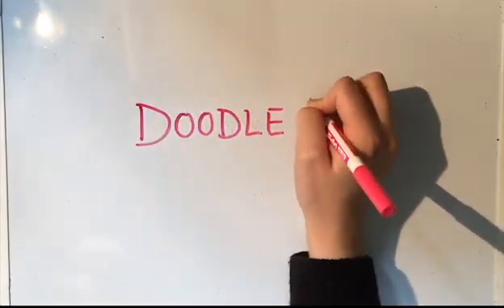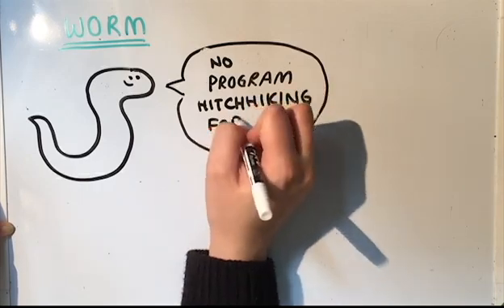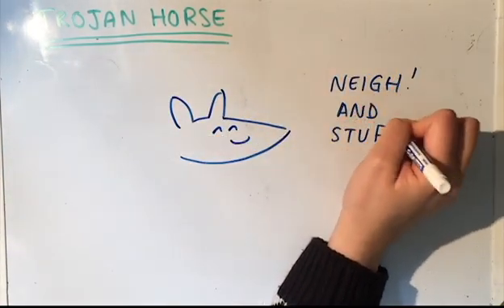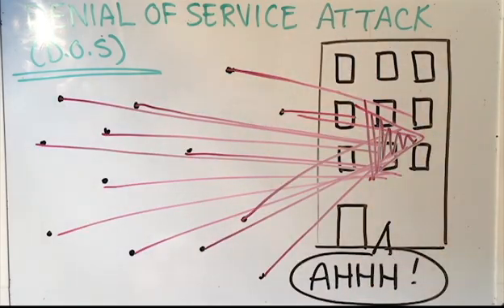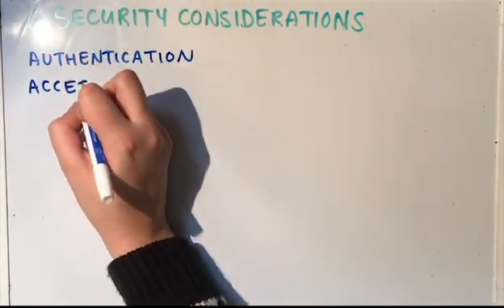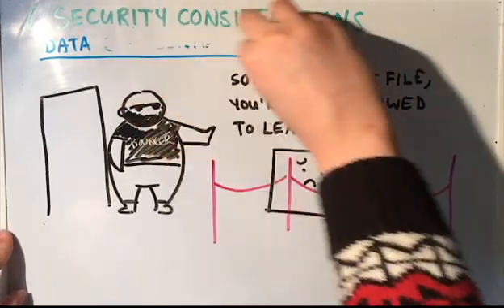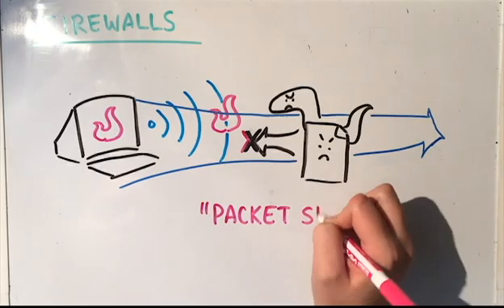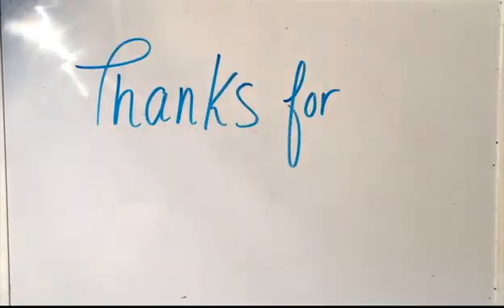Computer Security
Doodle I.T. is back at it again with their final learning module on Computer Security. In this module, you will learn about:
 - The types of threats that can harm your personal or business computer
- The protocols software and computer designers consider in order to keep your data safe
- External tools you can install to keep your computer protected (firewalls, intrusion detection systems, anti-virus software)